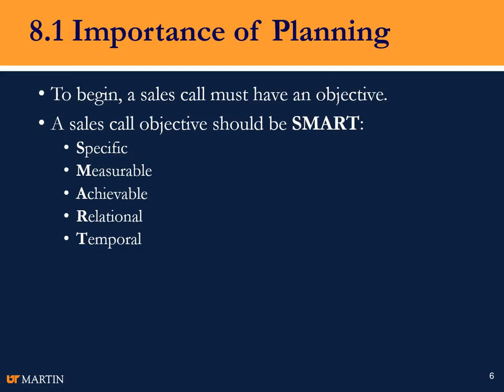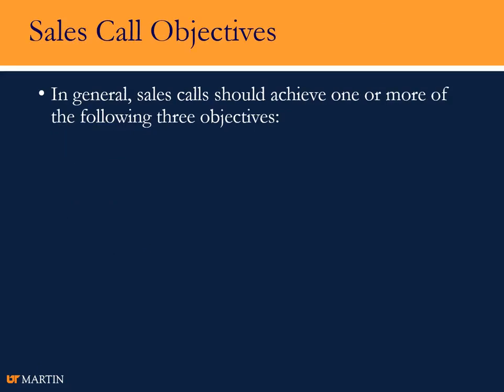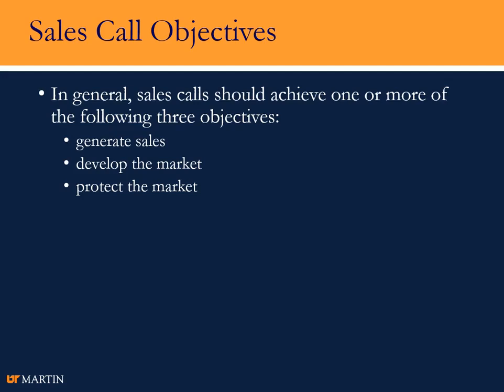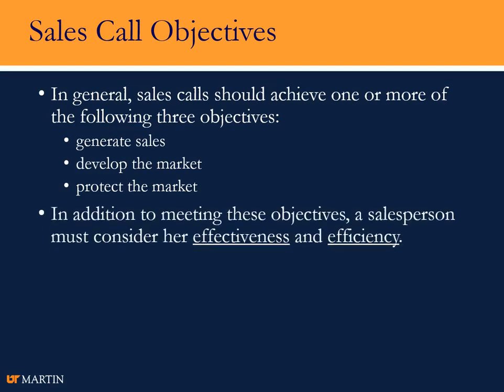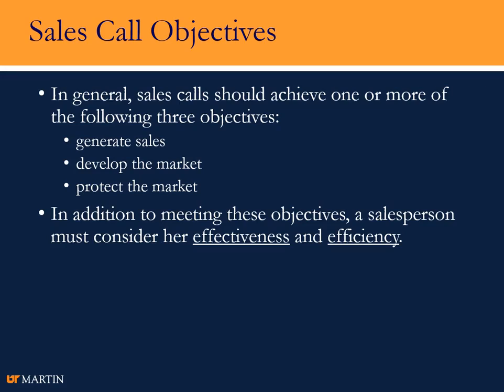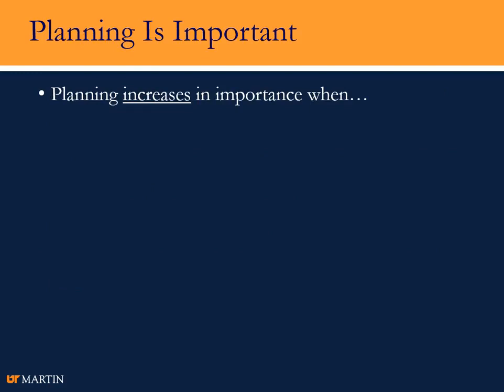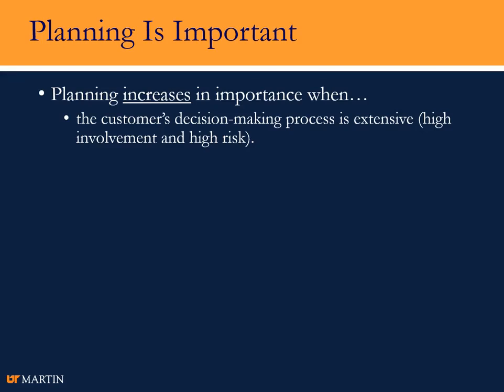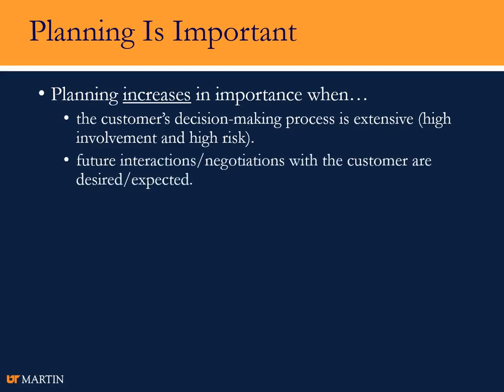Introduction to Agricultural Sales: Lecture 8A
Lecture 8 goes through the planning and preapproach stages of the sales presentation process. Planning is a key to success, but sales personnel must plan for contingencies as well as certainties. By the end of this lecture, you should be able to:
  * explain how and why to plan a sales presentation;
  * discuss the value of planning in general and the importance of adaptability;
  * set the groundwork for a successful sales presentation; and
  * successfully identify and develop appropriate approaches for given sales situations.